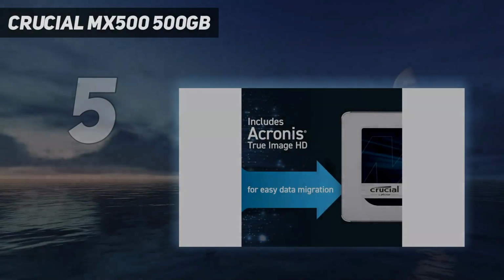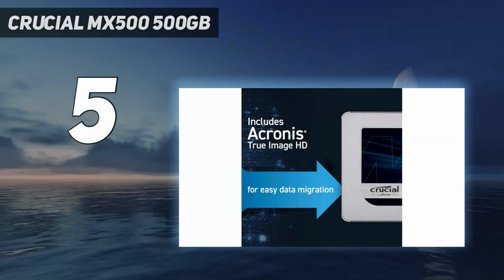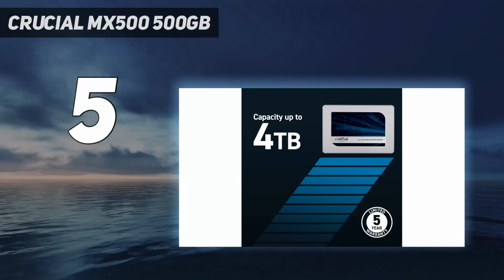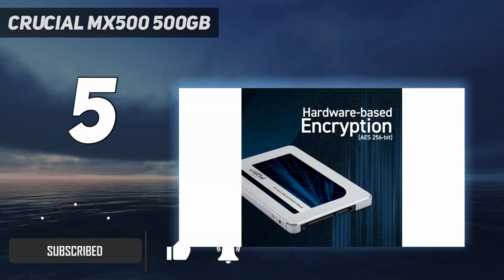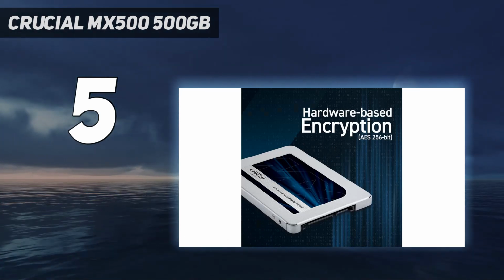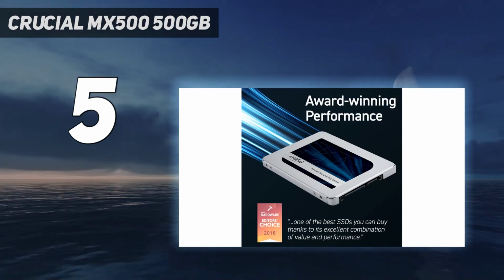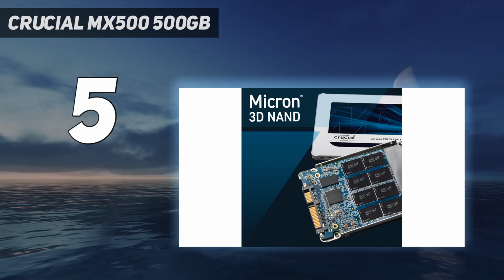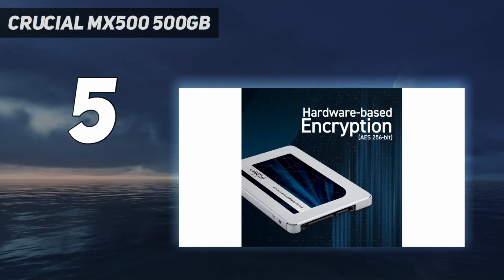Top 5 Best Laptop SSD 2024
Here is the Updated Prices of the Best Laptop Ssd in 2023!

Things that we mentioned in this video:
1. Samsung 860 EVO - B0781Z7Y3S
2. Western Digital 500GB - B073SBZ8YH
3. SanDisk Ultra 3D - B072R78B6Q
4. Samsung 850 EVO - B06XQQWXPS
5. Crucial MX500 500GB  - B0786QNS9B